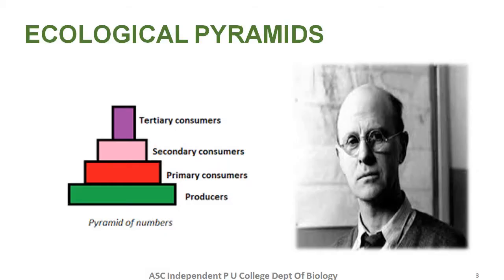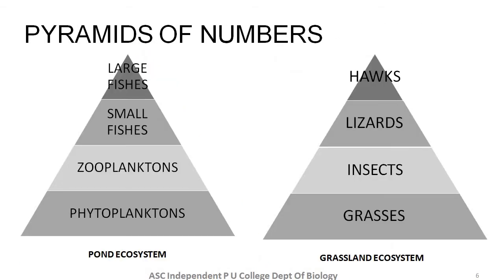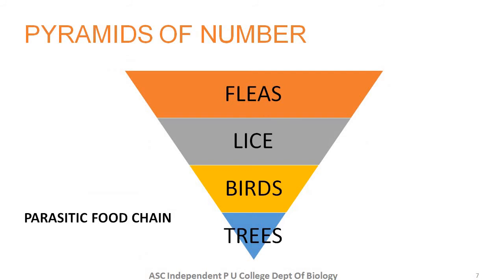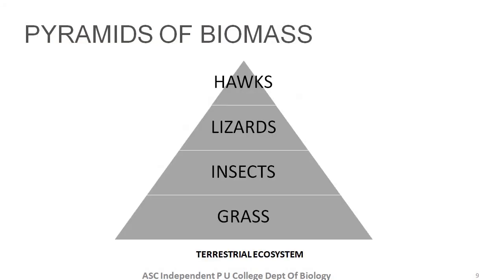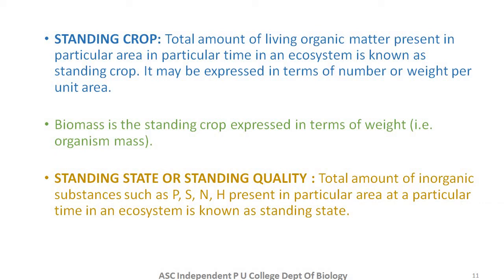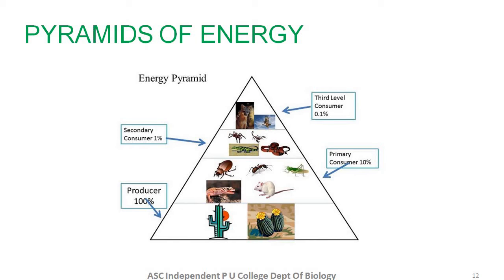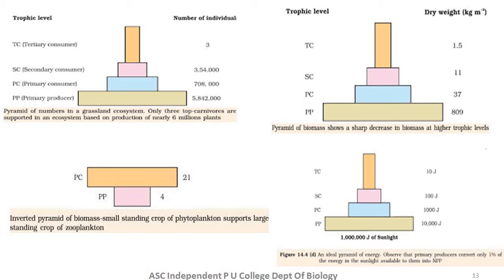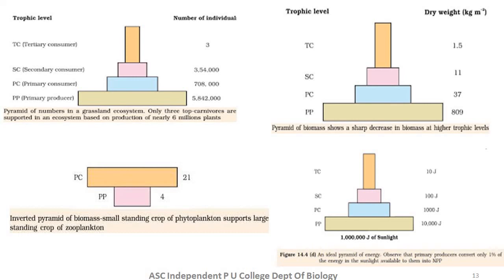ECOSYSTEM - ECOLOGICAL PYRAMIDS